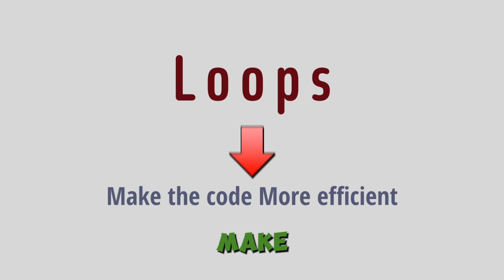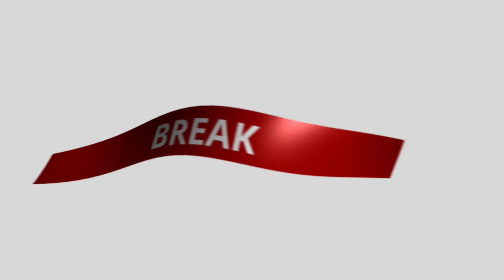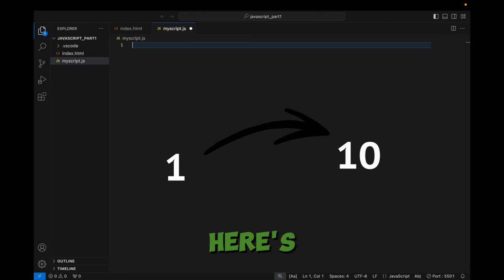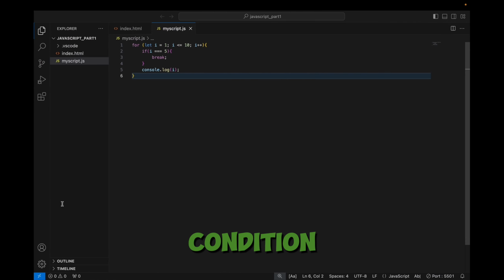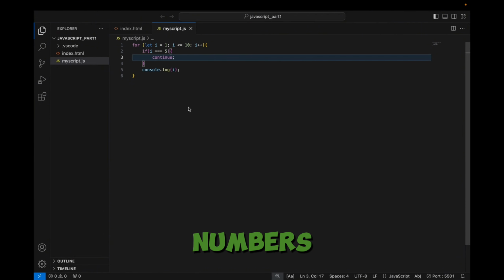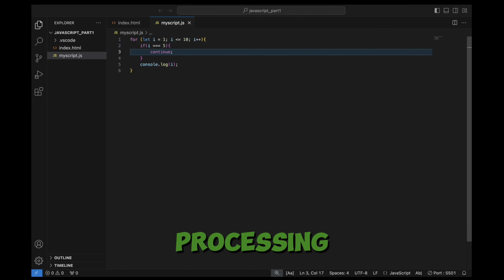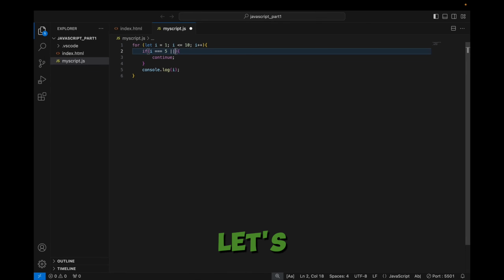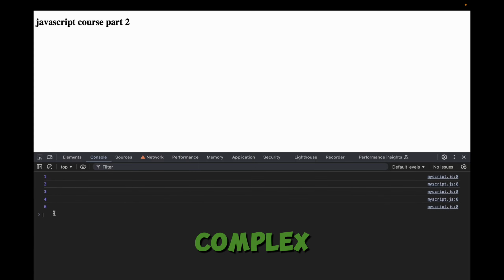Learn Javascript step by step: Loop Control: break vs continue